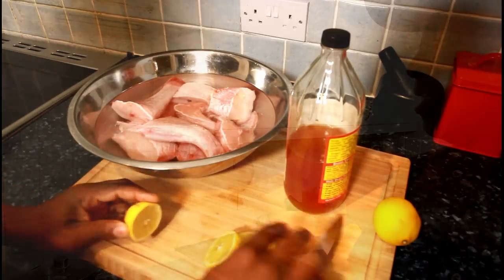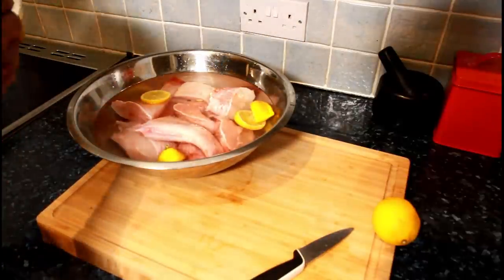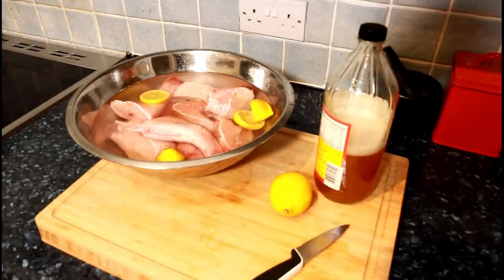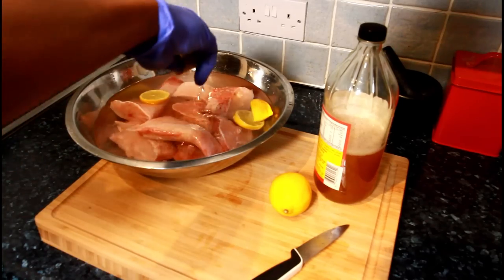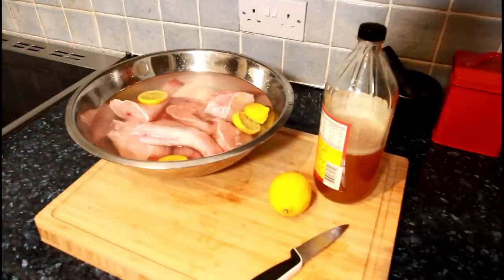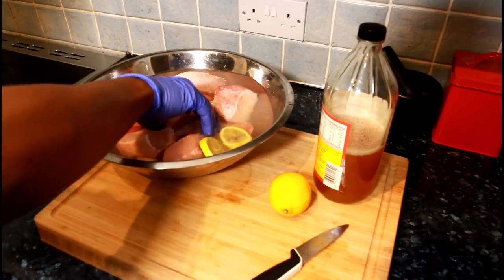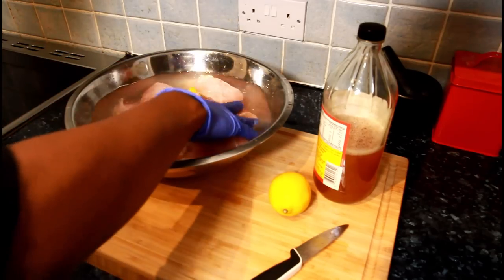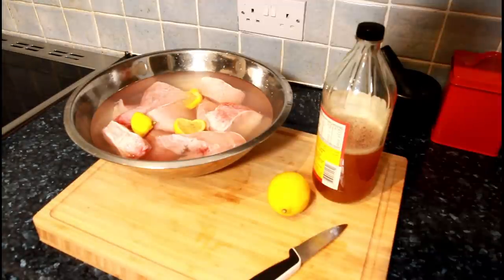How To Remove RAW SMELL USE !! APPLE CIDER VINEGAR & LEMON TO WASH YOUR FISH BEFORE COOKING | 2018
you welcome to chefricardocookingshows
How To Remove RAW SMELL USE !! APPLE CIDER VINEGAR & LEMON TO WASH YOUR FISH AT HOME | 2018

[Video Title]YOU CAN USE APPLE CIDER VINEGAR & LEMON TO WASH YOUR FISH AT HOME | 2018